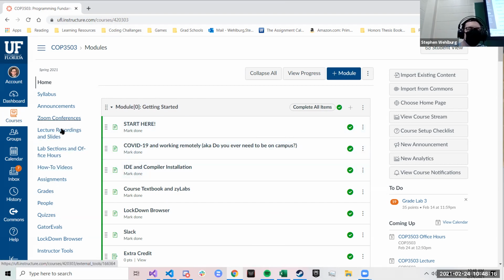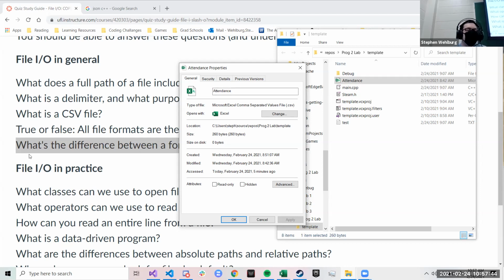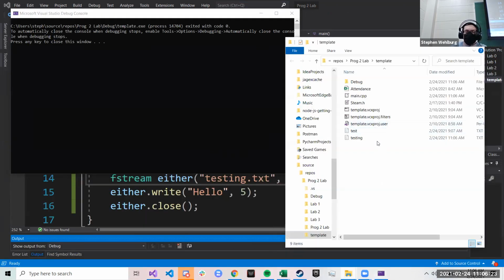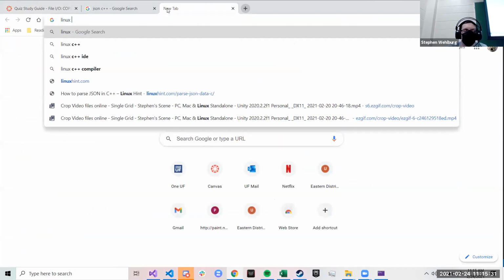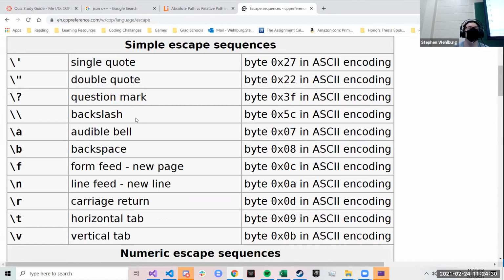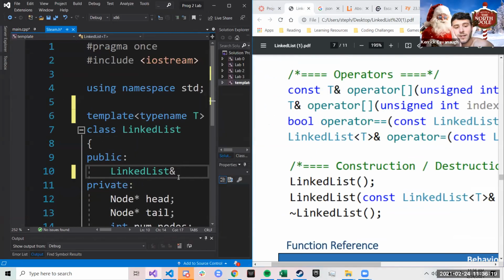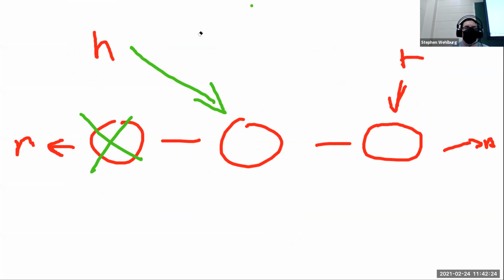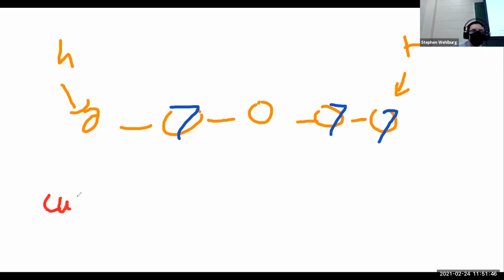Project 1 Part 2 - Linked List